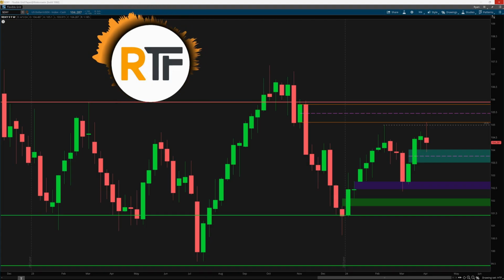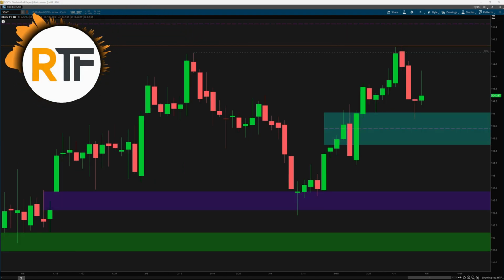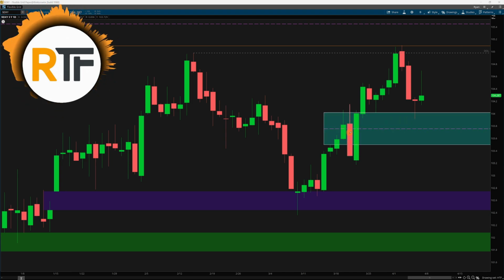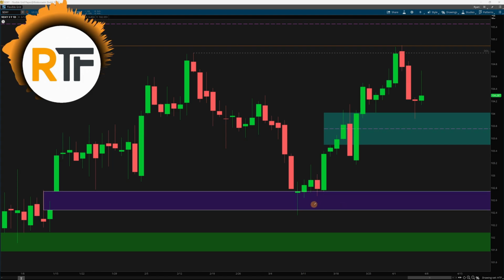Will Nasdaq Move 1,000 points??? | Market Preview for Index Futures 04/07/24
Market Preview for Index Futures 04/07/24